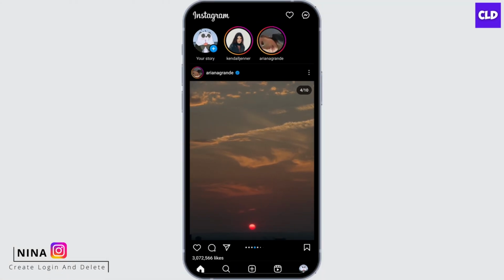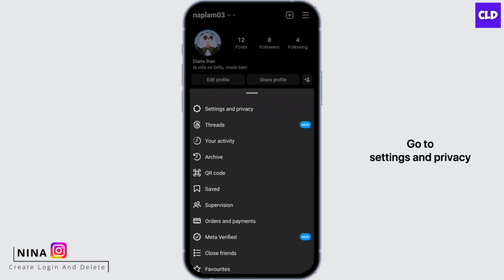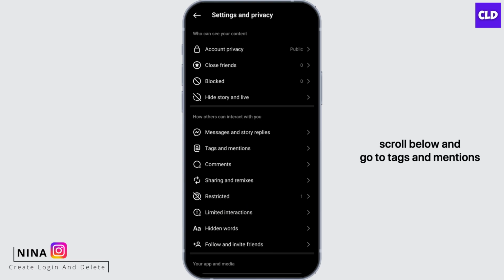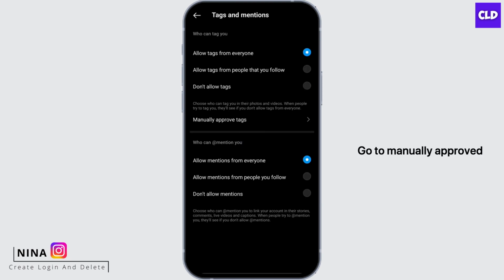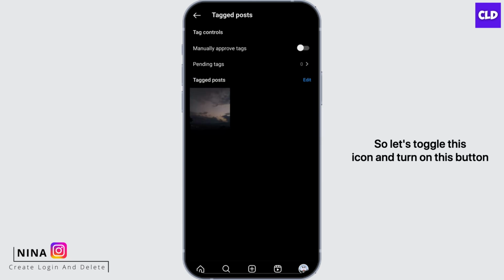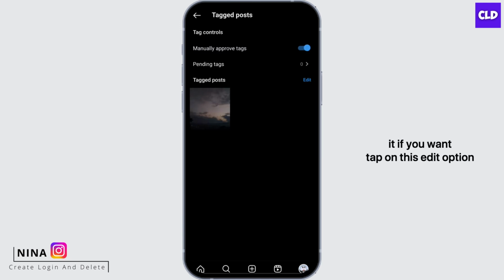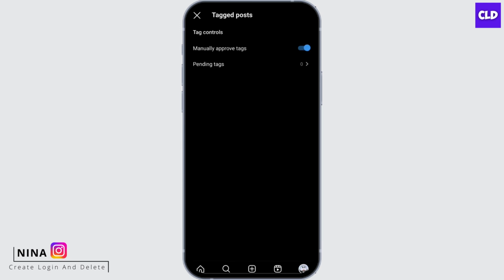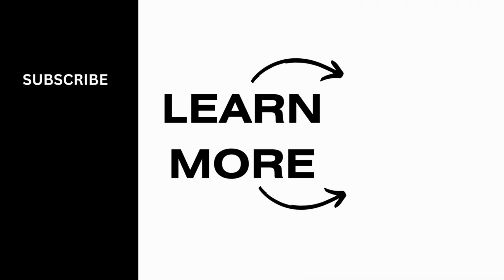How To Hide Tagged Photos on Instagram (2023)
In this step-by-step guide, we'll show you how to manage your tagged photos, ensuring that only the content you want to showcase appears on your Instagram profile.

👋 Welcome to Create Login And Delete! In this video, we'll guide you through the process of hiding tagged photos on Instagram. If you're looking to control what appears on your profile and want to hide specific photos you've been tagged in, you're in the right place.

📱 Timestamps:

0:00 - Introduction
0:05 - How to Hide Tagged Photos on Instagram
0:10 - Simple Steps to Enhance Your Instagram Privacy